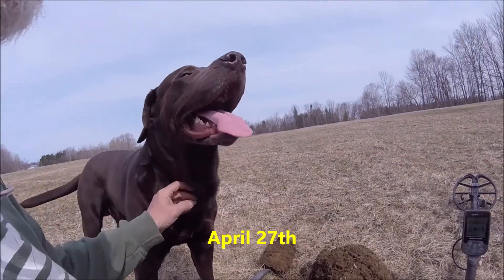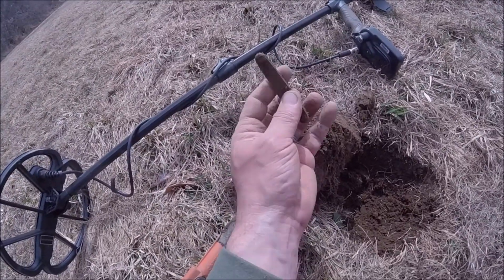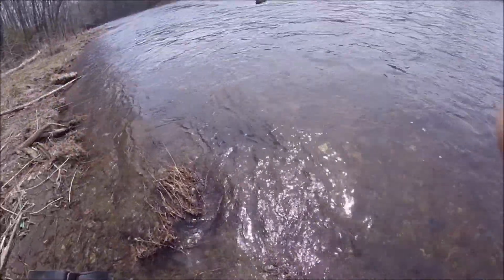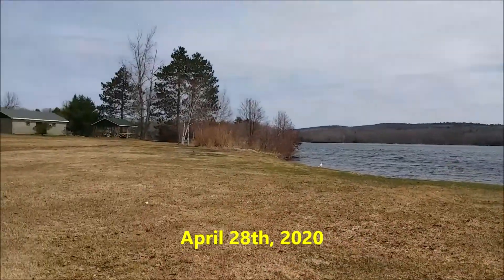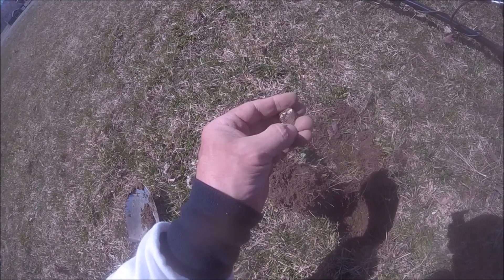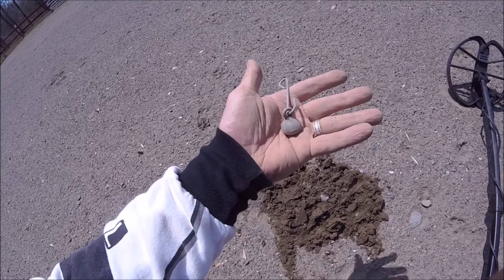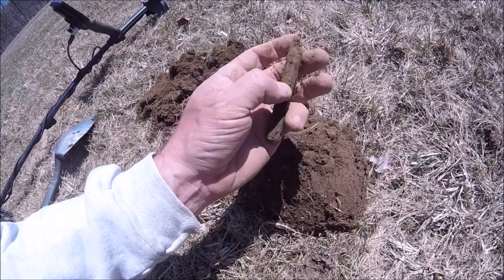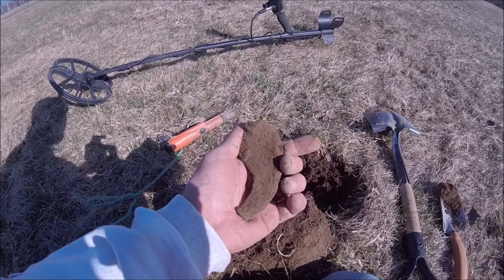DF Digger April 27,28,&29th, 2020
Got around to a few different spot the last 3 days. Found some goodies !!! Music by http//